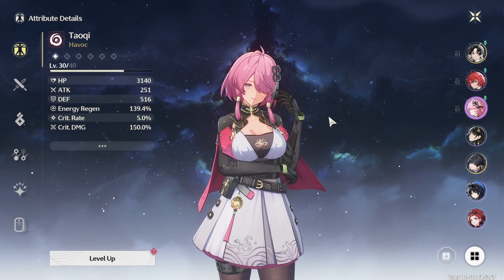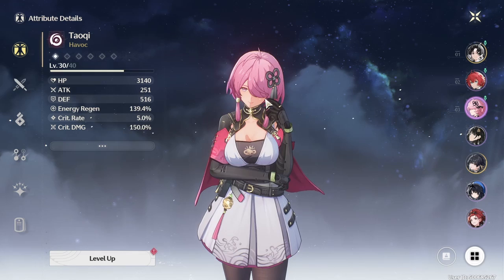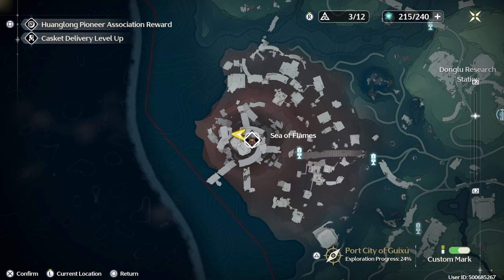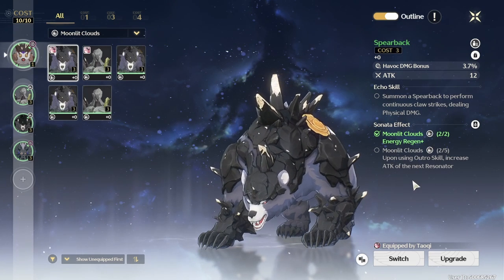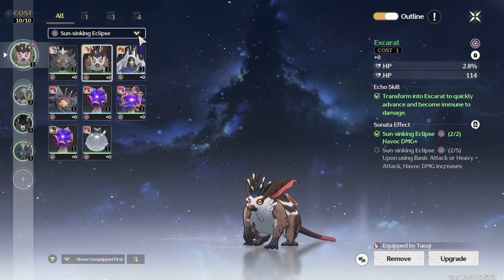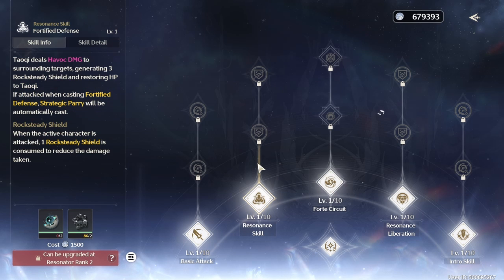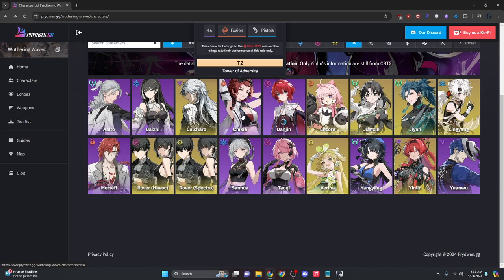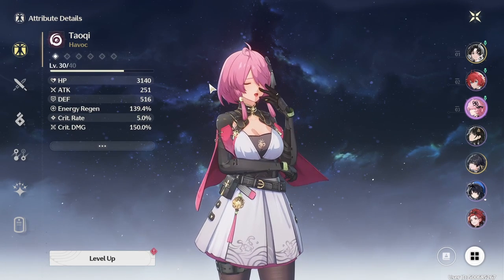ZHONGLI IN WUTHERING WAVES?! | Taoqi Early Game Guide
Let Me Know If You're Going To Build Her! :D

0:00 - intro
1:22 - Weapons
3:26 - Echoes
3:53 - Traces/Talents/Fortes
7:04 - Synergys
8:24 - Outro